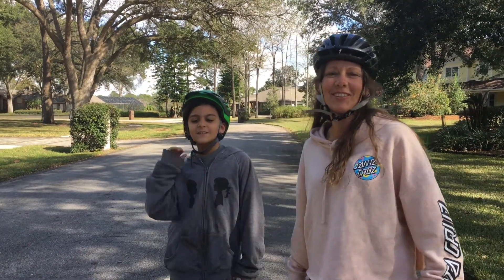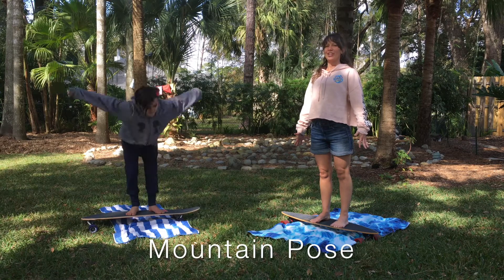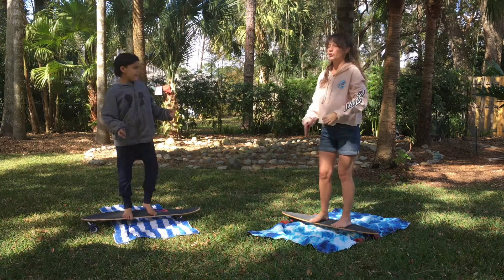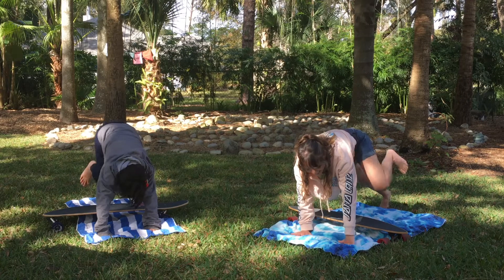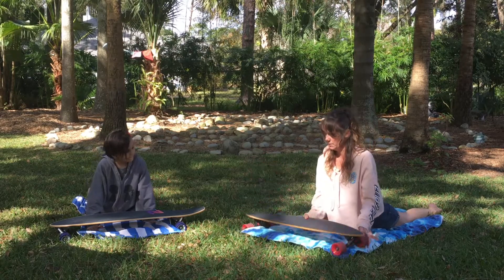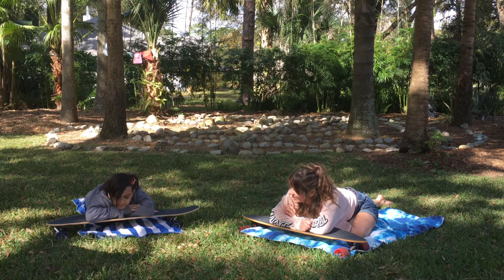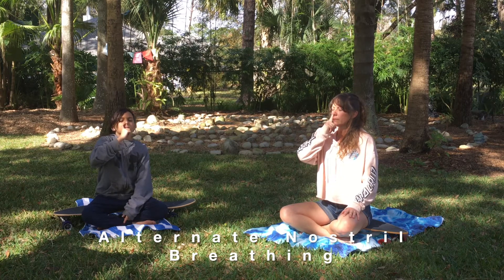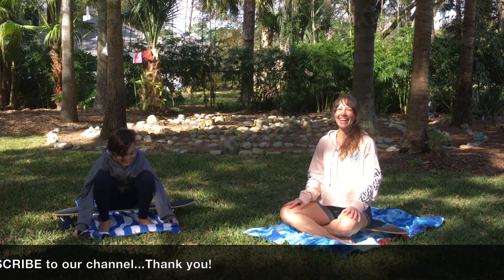Skateboard Yoga For Kids | Kids Yoga Video | Kids Yoga For Beginners | Kids Yoga Poses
For more information about Kids Virtual Yoga Classes for your child, classroom, school or group

This totally rad skateboard yoga for kids was created just for skateboarders and surfers to stretch out, get stronger and feel great.  Grab your skateboard and a towel (so you don't roll around) and join Madden and Michelle as we explore yoga poses, stretch and practice breathing exercises. Perfect for surfers and skateboarders.  Even if you're not a surfer or skateboarder, these are great poses for any-body.  We practice Dancer, Downward Dog, Plank, Pigeon, Boat, Alternate Nostril Breathing and more.

A regular yoga and mindfulness practice can have many benefits for children;
*Building and Maintaining Flexibility and Strength
*Enhancing Concentration
*Increasing Self-Esteem
*Learning tools for Stress Management
*Practicing Discipline and Responsibility
*Enhancing Body Awareness
*Encouraging Kindness and Compassion

For more Kids Virtual Yoga and information about a yoga and mindfulness enrichment program for your classroom, group or school

Thank you for helping us reach our goal of sharing yoga with 1,000,000 children!

Timecodes:
0:00-Intro
1:23-Mountain Pose
1:55-Modified Dancer
3:15-Chair Pose
4:12-Forward Fold
4:40-Plank Pose
5:06-Downward Dog
5:37-Pigeon
7:59-Boat Pose
8:45-Alternate Nostril Breathing
10:50-Outro